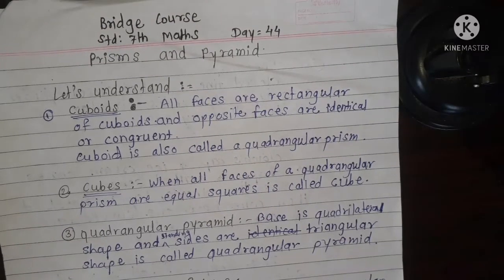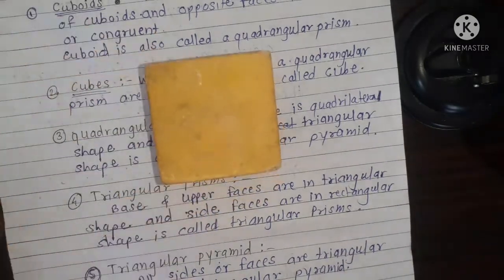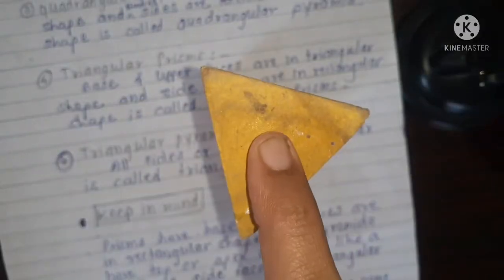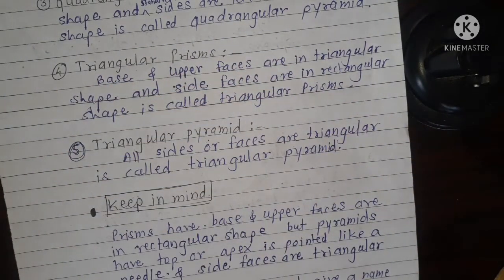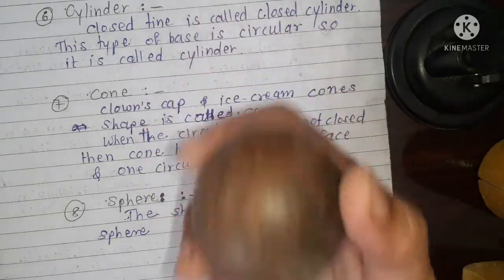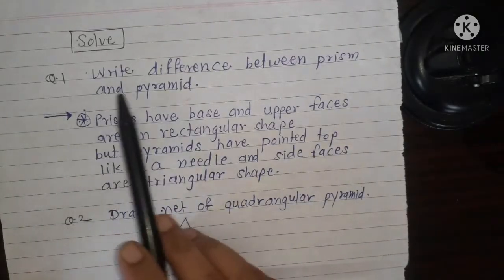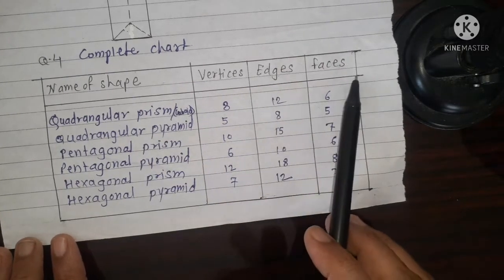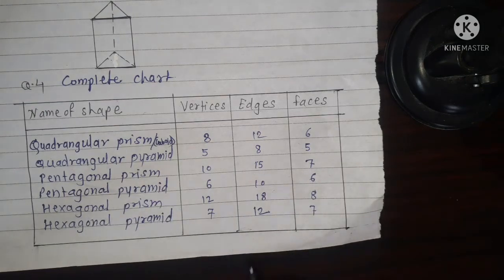bridge course std 7th maths day 44